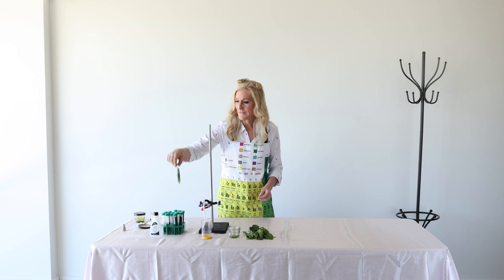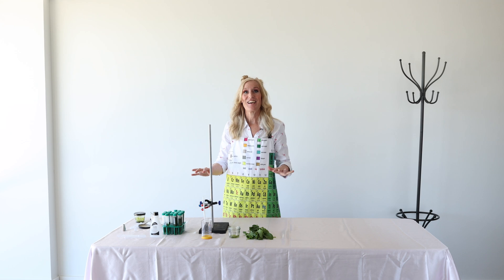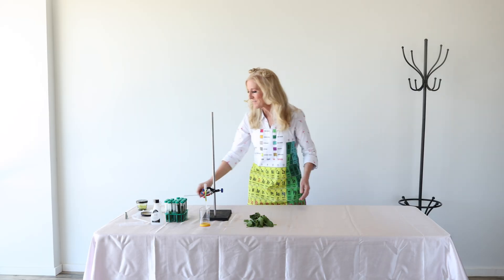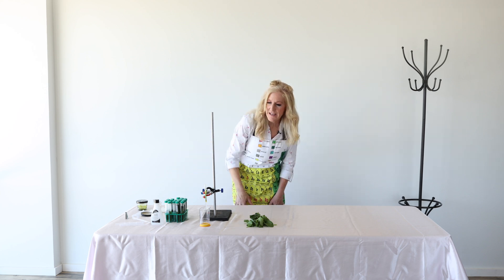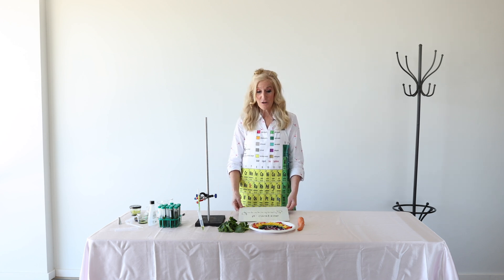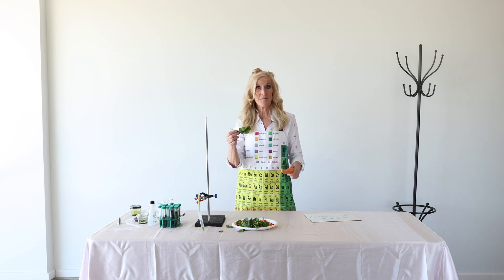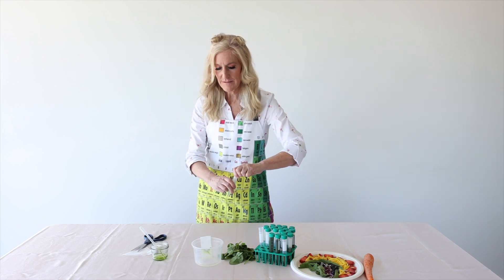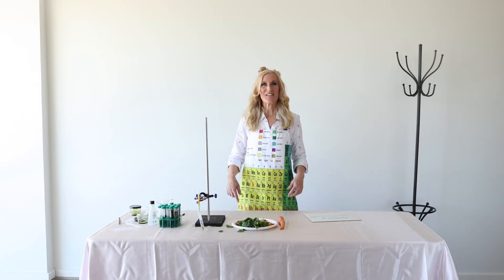Episode 10: Rainbow Salad and the Science of Nutrition for Kids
Join Chemistry Colleen as she dives into the colorful world of nutrition! In this exciting episode, our favorite Chemistry queen creates a vibrant rainbow salad (happy pride month!) and discusses the importance of a colorful, nutritious diet with lots of fruits and vegetables for kids of all ages!  She also, performs a fascinating science experiment to extract beta carotene from spinach, revealing a cool surprise at the end! Perfect for educators and homeschool parents seeking engaging and free science experiments, chemistry lessons, and projects for kids that can be done at home.

🔬✨ Explore the science of nutrition!
👩‍🔬🥗 Build your own rainbow salad!
🔍🍃 Discover what’s inside the green spinach!

🔴 Warning: This experiment is best suited for ages 5 and up with the help of an adult.

Parent Study Guide for Episode 10

Overview: In this episode, Chemistry Colleen introduces children to the science of nutrition through a fun and colorful experiment. The focus is on understanding the nutrients in spinach, particularly beta-carotene, and how it contributes to our health.

Key Concepts:
Chlorophyll and Beta-Carotene:
Spinach leaves appear green due to the presence of chlorophyll, a molecule essential for photosynthesis.
Spinach also contains beta-carotene, an orange molecule that can be extracted through a simple science experiment.

Beta-Carotene and Vitamin A:
Beta-carotene is a precursor to Vitamin A, also known as retinol.
When consumed, the body converts beta-carotene into Vitamin A.
Vitamin A is crucial for vision, bone health, immune function, and skin health.

Experiment Insights:
The experiment demonstrates the extraction of beta-carotene from spinach, revealing the orange color inside the green leaves.
Beta-carotene molecules are more slippery than chlorophyll molecules, allowing them to slide down a chromatography column faster.

Discussion Points:
Talk about the importance of eating a variety of colorful vegetables and how different colors represent different nutrients.
Explain how our bodies use the nutrients from food to maintain health and wellbeing.

Activity Suggestions:
Encourage your child to create their own rainbow salad at home using different colored vegetables.
Discuss other foods that are high in beta-carotene (like carrots, sweet potatoes, and pumpkins).

Safety Reminder: This experiment is best suited for ages 5 and up with the help of an adult to ensure safety and proper understanding of the scientific process.